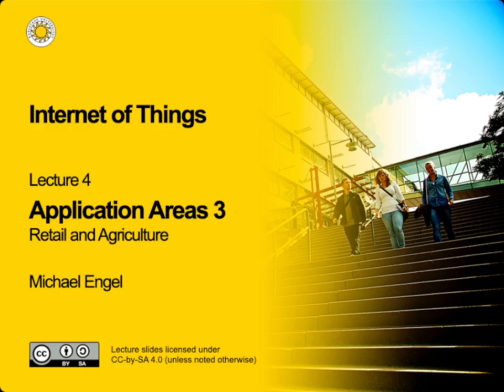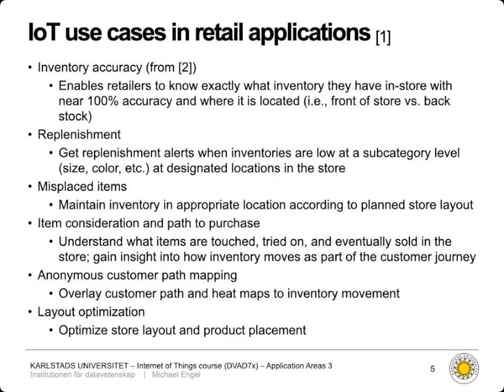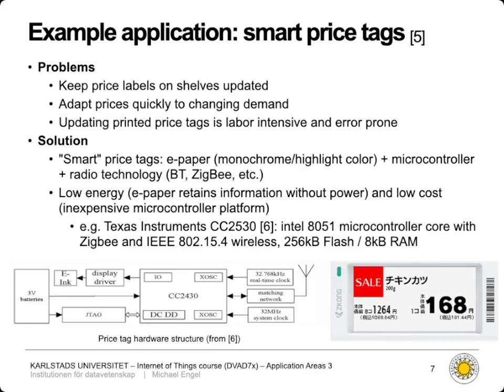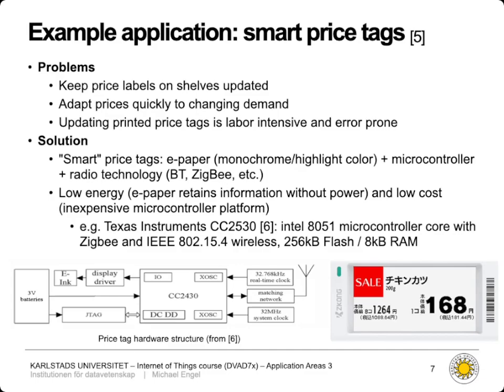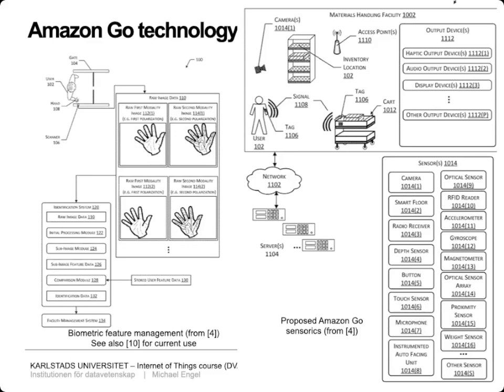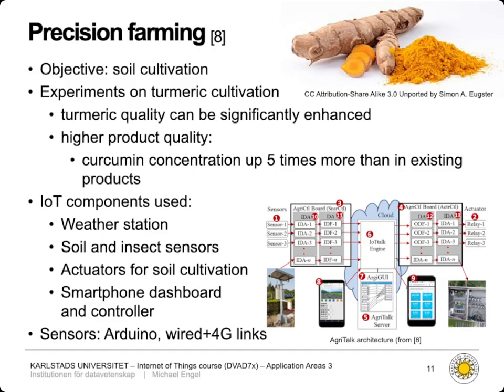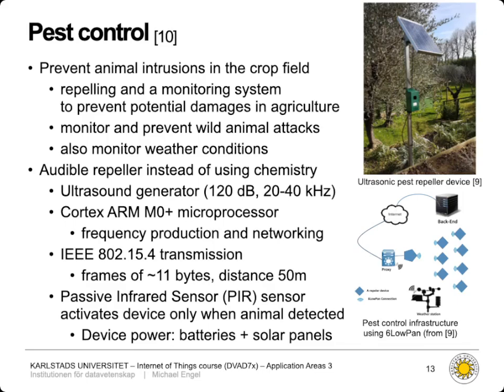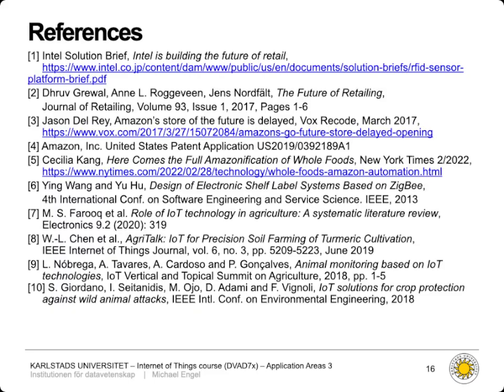Lecture 4 – Application Areas 3: Retail and agriculture